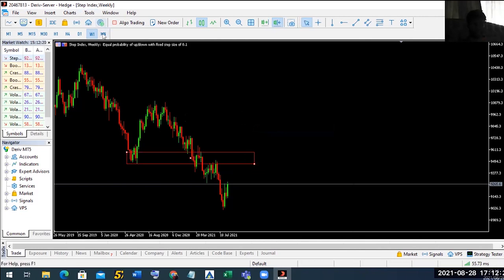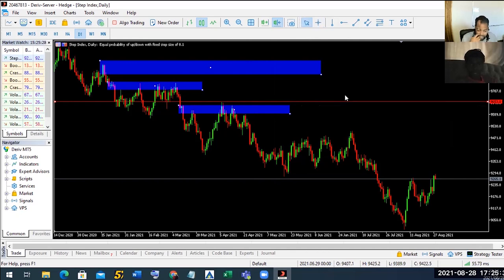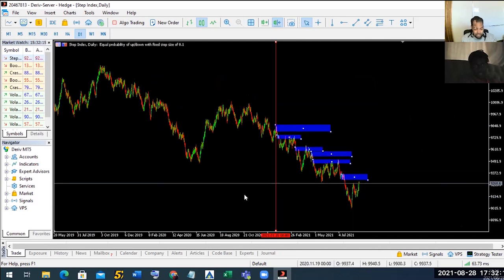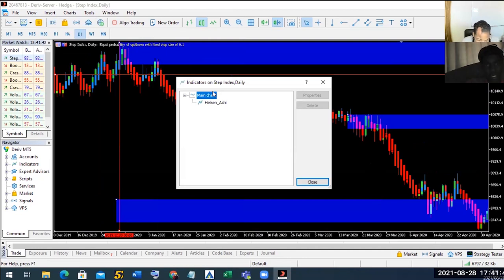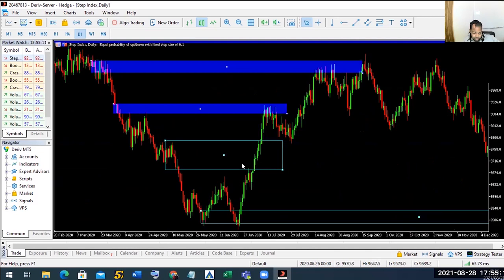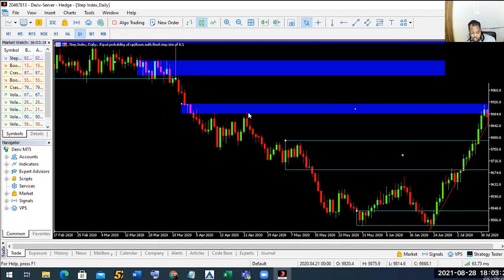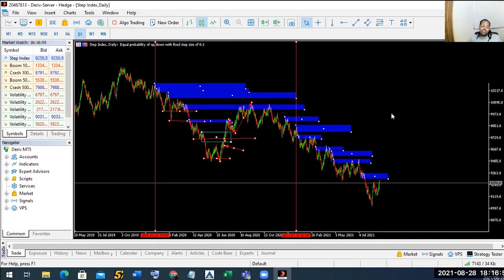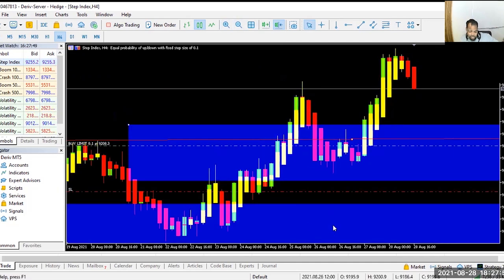Step Index - Back Tested and Mastered - 19 year old 365 Profitable Trader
In this video I back test Step Index with my little brother who is 19 years old and has become such an amazing consitent profitable trader. Trading isnt all that fun unless you are able to grow your account and withdraw profits. Super proud of him.

My hope is that if you have taken my course you can see that our success in the forex, stock and crypto markets does not need to end there but we can also easily dominate synthetic indicies.

- Accurate market real-time analysis on actionable market developments - Institutional Supply and Demand Trading - Well explained videos to help you build your forex trading strategy and market knowledge - Consistent content to ensure traders have a safety net. This is our channel not just mine lets group it together. My style of trading and investing is that of Institutional Supply and demand, tracking order flows, trading order blocks that constitute as real supply and demand levels. I will be using this platform to provide education around the subject and discussing all assets classes, Forex, Stocks, crypto Looking forward to growing this channel with you Our Remote course is on an amazing Youtube Special we are keeping the online course price extreme low until we hit 3000 subscribers.

Public Free Telegram Channel Trading and Investing RISK

WARNING Forecasting represents predictions of market prices and/or volume patterns utilizing varying analytical data. It is not representative of a projection of the stock market, Forex Market or of any specific marker or investment. Nothing contained in this channel is intended to constitute legal, tax, securities or investment advice, nor an opinion regarding the appropriateness of any investment. The general information contained in this publication should not be acted upon without obtaining specific legal, tax and investment advice from a licensed professional. Please remember that all investments carry some level of risk, including the potential loss of principal invested. They do not typically grow at an even rate of return and may experience negative growth. As with any structuring of a portfolio of investments, attempting to reduce risk and increase return could, at certain times, unintentionally reduce returns. The information, analysis and opinions expressed herein are for general, impersonal information only and are not intended to provide specific advice or recommendations for any individual entity.